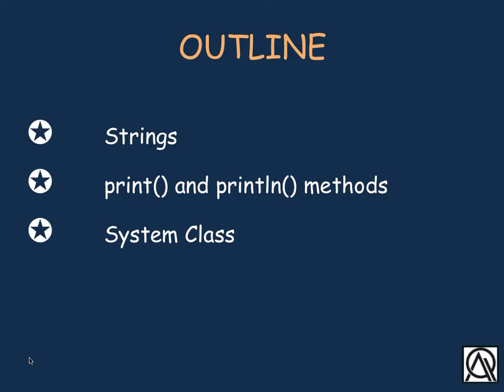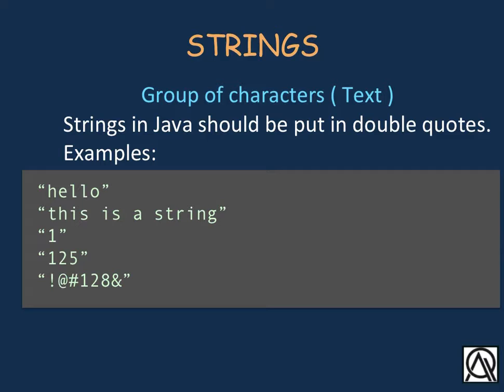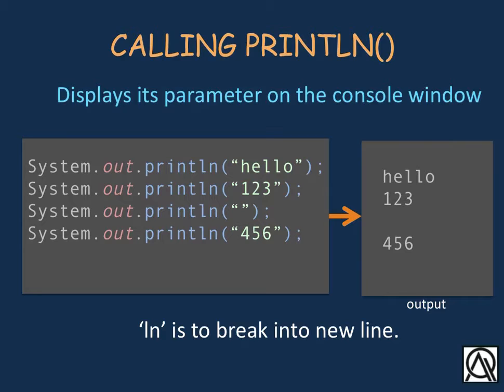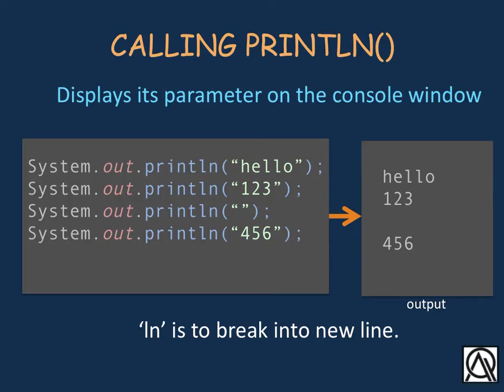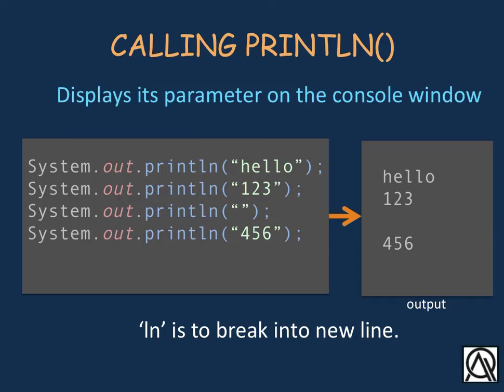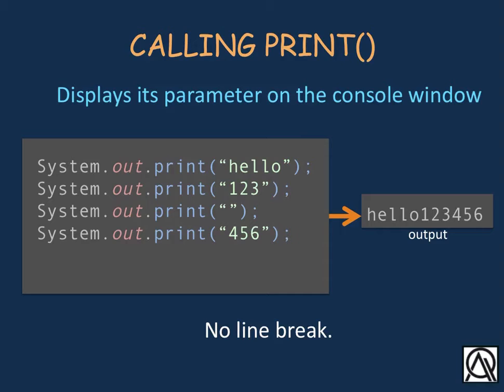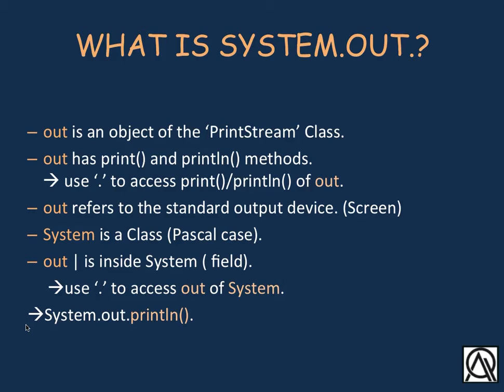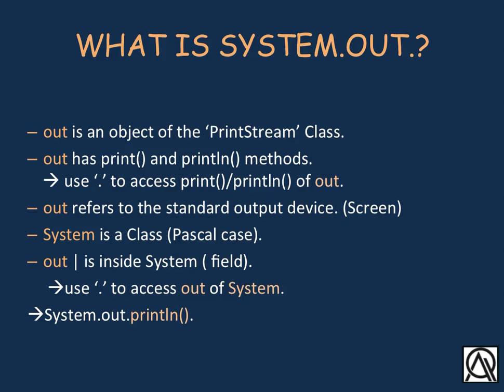5-Displaying-Messages-in-Java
Java Programming: Displaying Messages in Java
Topics discussed:
1. Strings in Java.
2. println() & print() methods in Java.
3. System Class in Java.